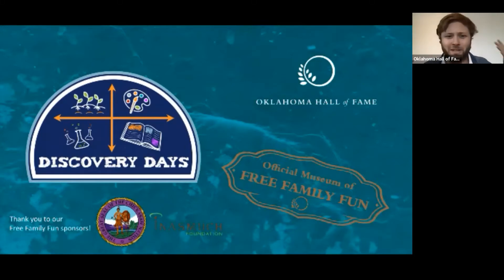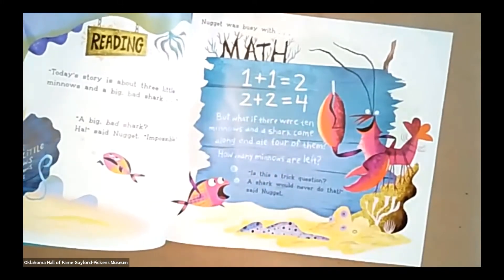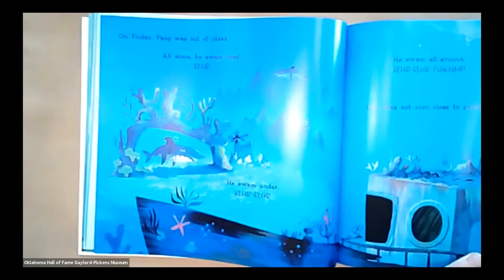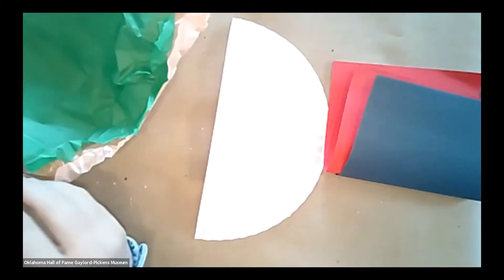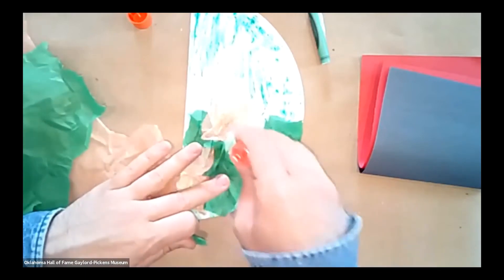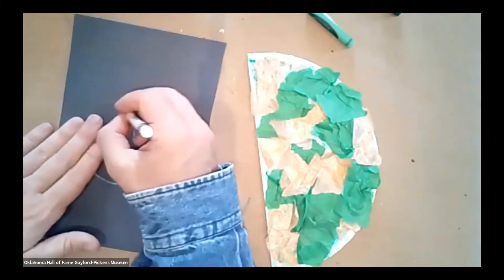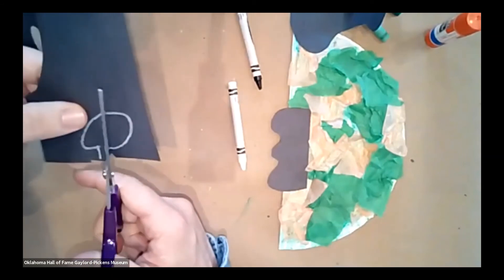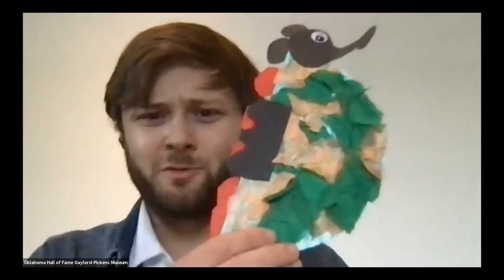Discovery Day June 1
Today we're taking a deep dive under the sea! First we'll learn about Commander John Herrington and his fun connection to the deep blue. We'll read a fun story about the unlikeliest of friends in Oklahoma author Tammi Sauer's Nugget and Fang. Lastly we'll be make seahorses to round out our day!